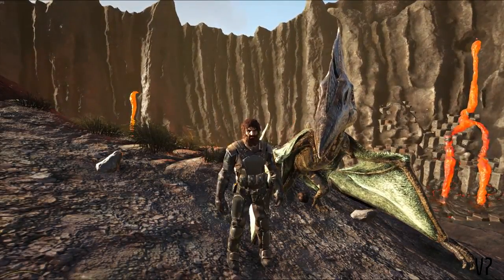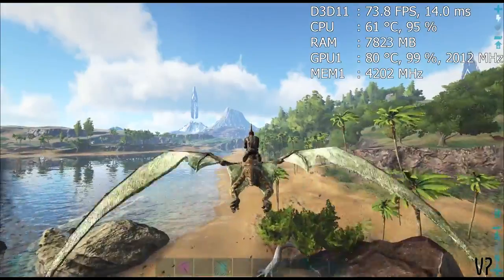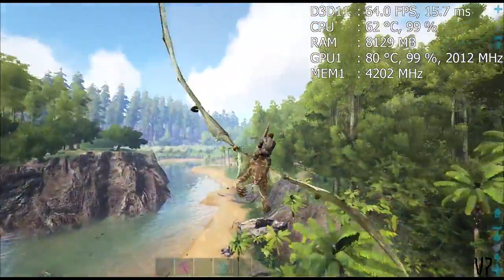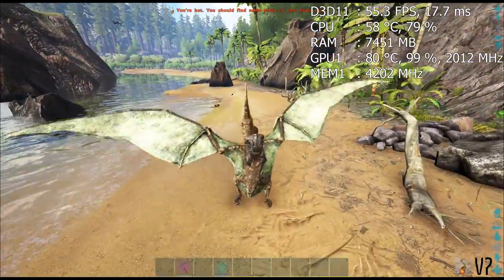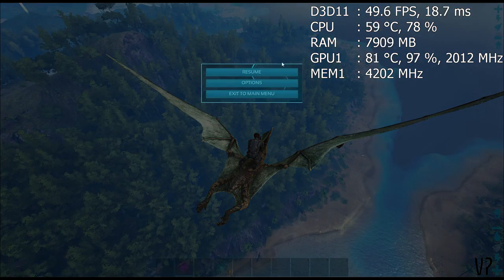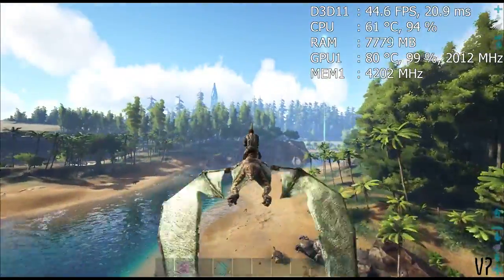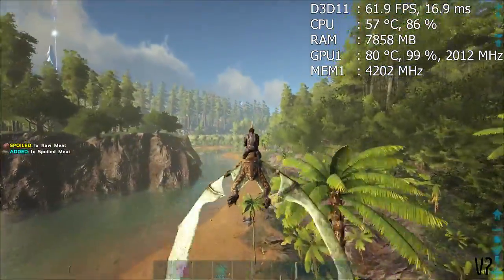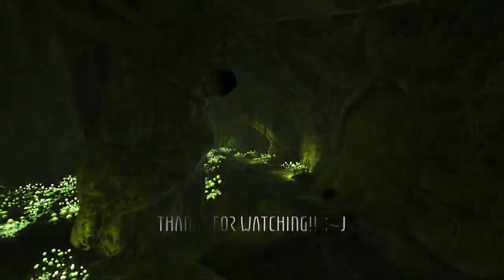Ark Graphics Settings - Optimisation Guide with Comparisons - GTX 1060 6GB i5 4690k